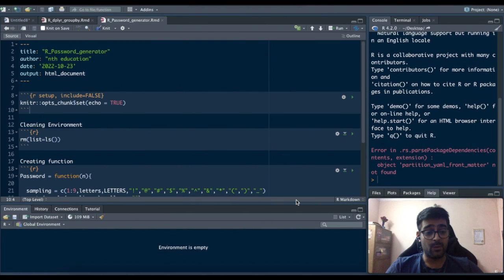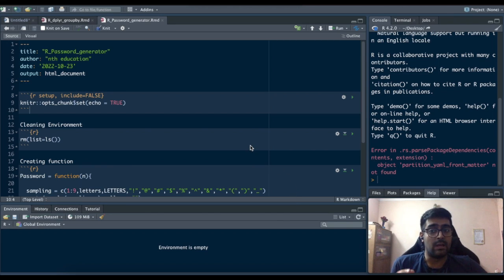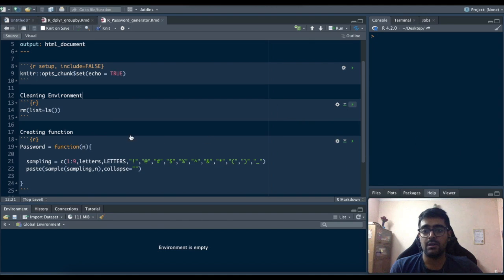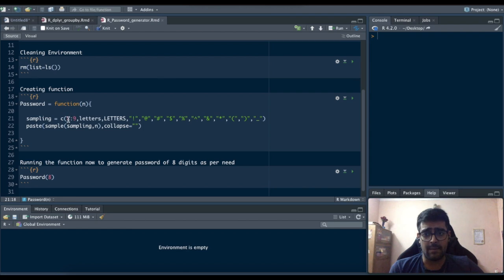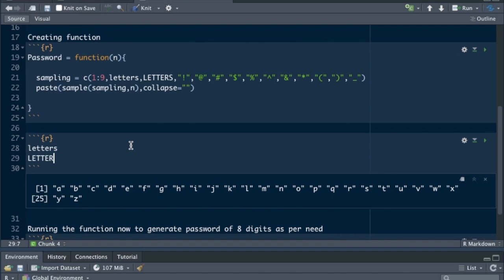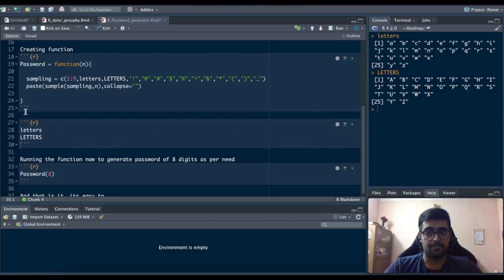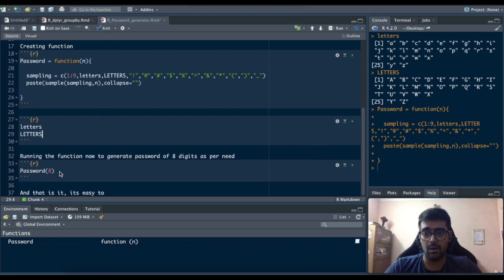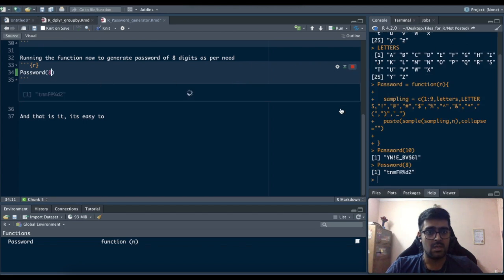Generating Random Password in R | R Studio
How to use R to generate a random password for your accounts. This will help save time and effort and will also ensure that passwords are secure as they will contain all the requirements needed by the platform you are creating account for :)

Chapters :
0:00 Introduction
1:09 Creating Function
3:12 Testing the Created Function